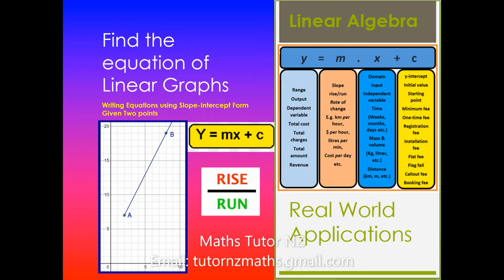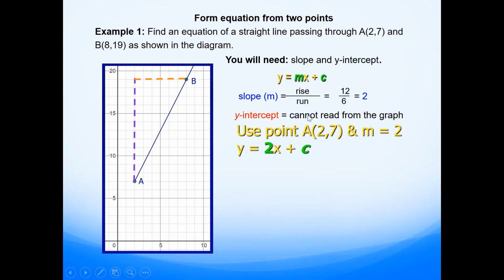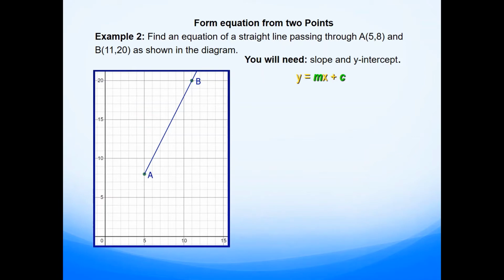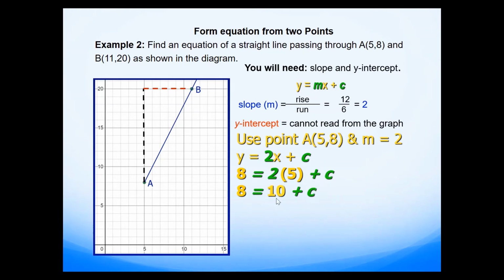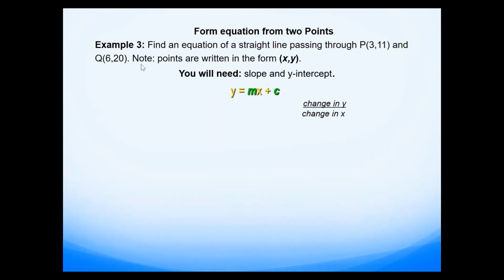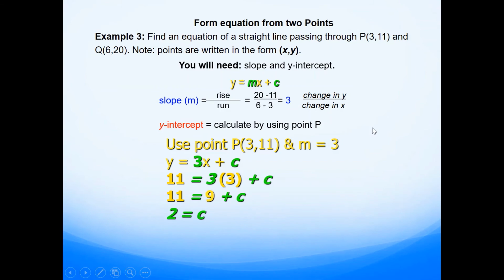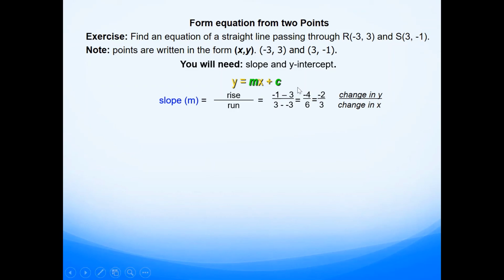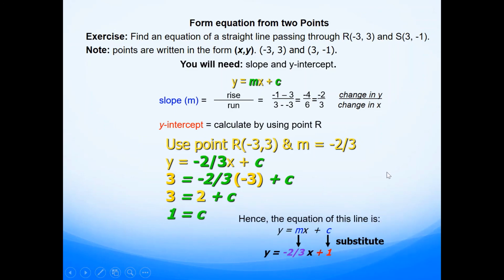Equation of a straight line | using two points | Linear Algebra | NCEA Level 1 Mathematics | 2020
In this video, I will go over forming equation of a straight line using two points. It is important to completely understand what is expected of you when asked to apply linear algebra in solving problems.

The slope-intercept form of a line is written as y=mx+c where m is the slope and c is the y-intercept.

Brief Summary of what is required:
To achieve (3 different skills) – form equation of a line given, form equation from the context and draw linear graphs. substitution to work out the answer and interpret this in in context.

For Merit – make recommendations on companies that are cheapest. You need to give range of values when each company is cheapest – will make video on this soon.

For Excellence – you will need to come up with a new model (pricing structure for example) that will make this new company the cheapest out of all the other companies (undercut) that are out there in this context. You will need to find the points of intersection, draw your new model, give the equations (piecewise) of new model, form equation using two points, and clearly communicate by comparing some of the prices that show it is always cheapest.